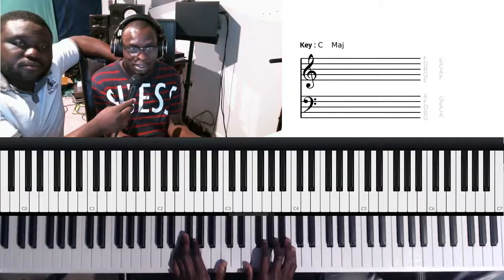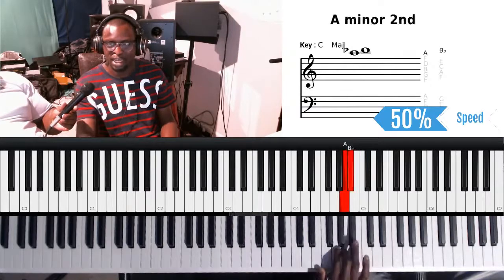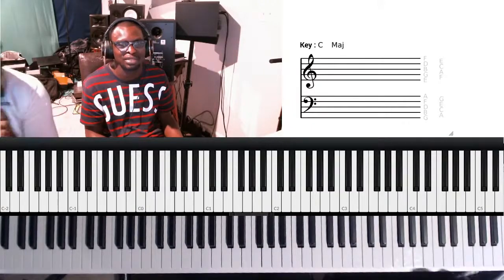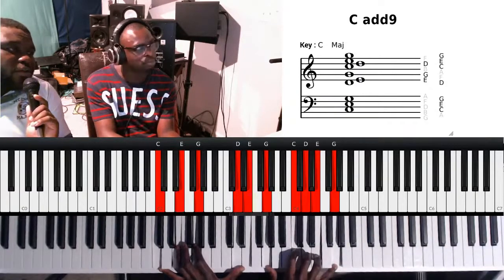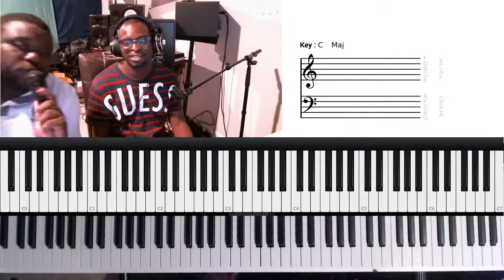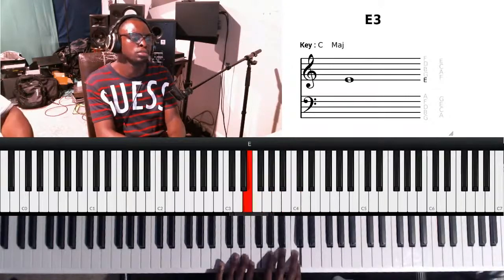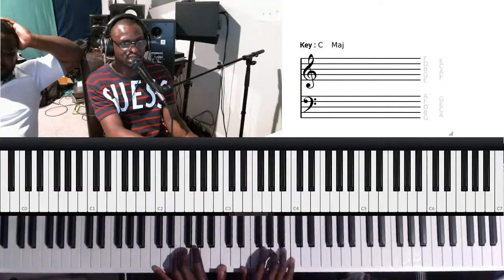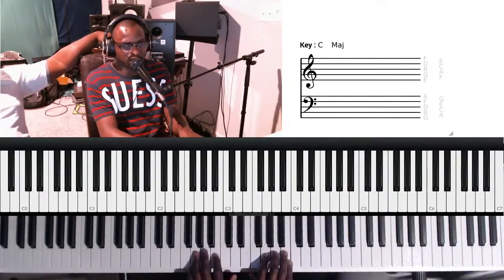King Dave Piano Academy | African Highlife Gospel Chops & Licks